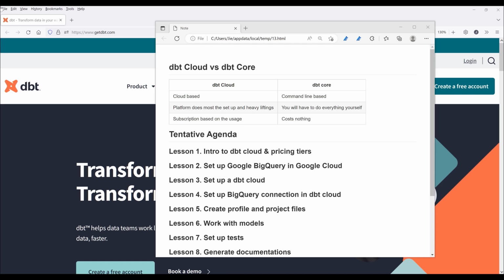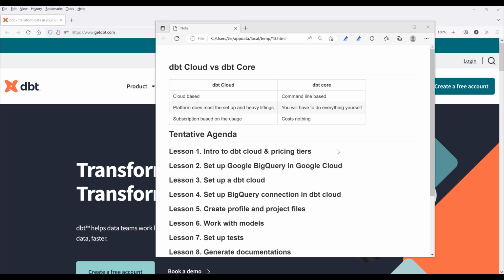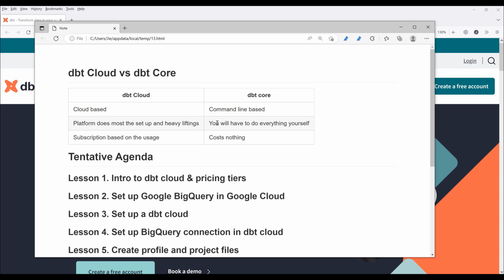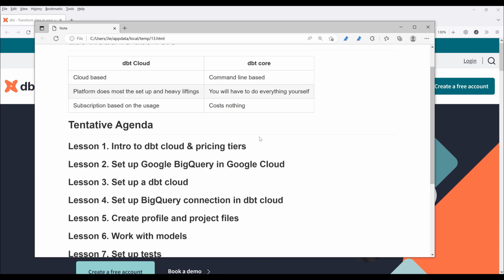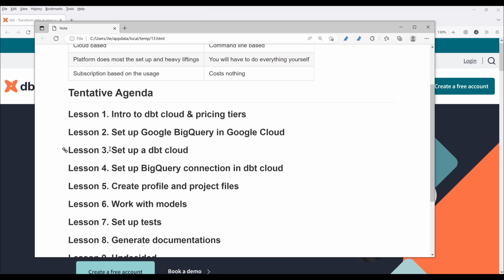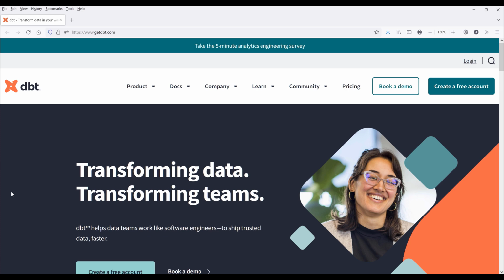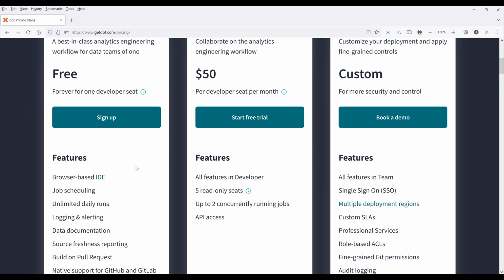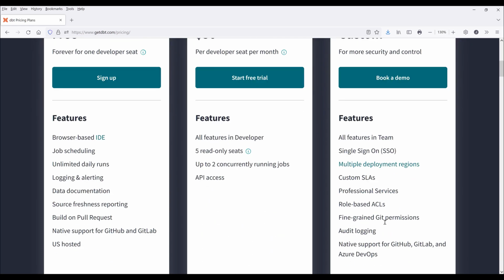Getting Started With dbt Cloud (Data Build Tool) Crash Course : Part 1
In this crash course I am going to cover how to get started with dbt cloud from scratch.

dbt stands for data build tool, which is a data transformation development framework that combines modular SQL with data engineering best practices to make data transformation reliable, robust, and fast. If you are familiar with ETL, than dbt specialize in the T, which stands for transformation.